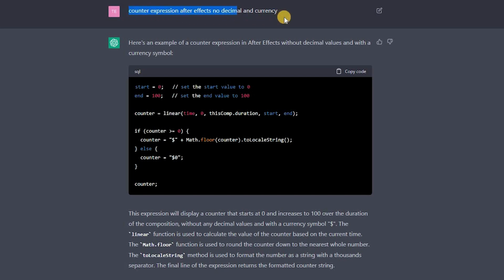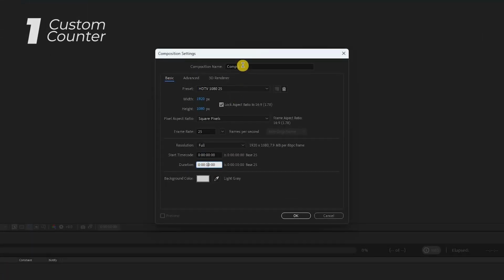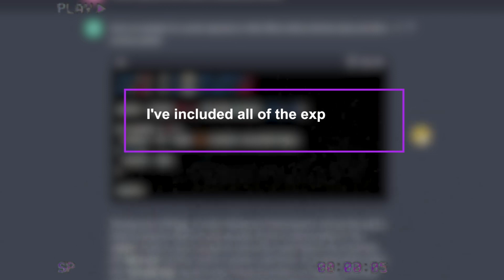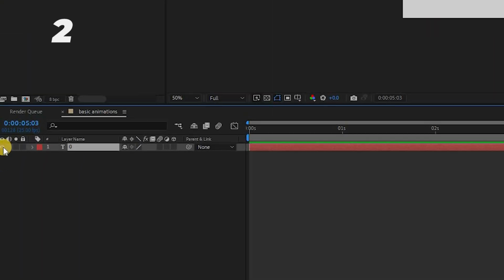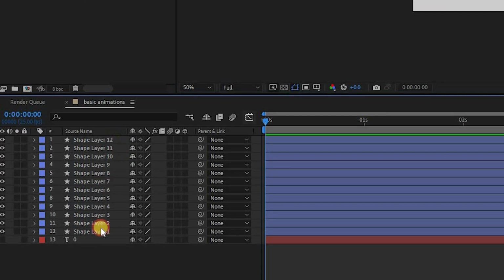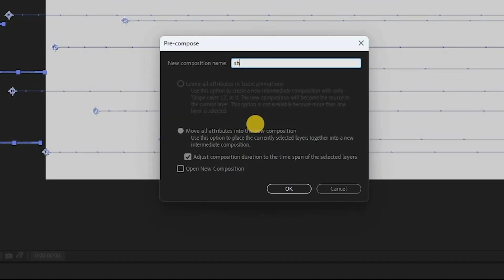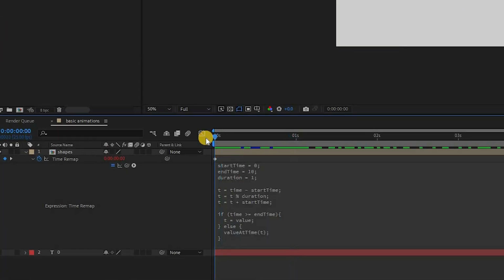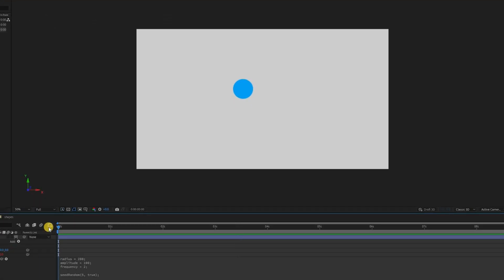ChatGPT MADE THESE ANIMATIONS FOR ME!? (After Effects Expressions)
Welcome to the first video on this channel! Today we cover 3 basic animations in After Effects using expressions - these will be generated by Chat GPT.

✦  All expressions are in the comments below :)